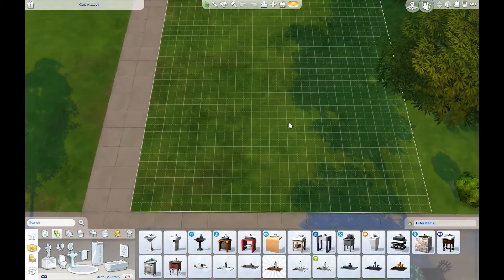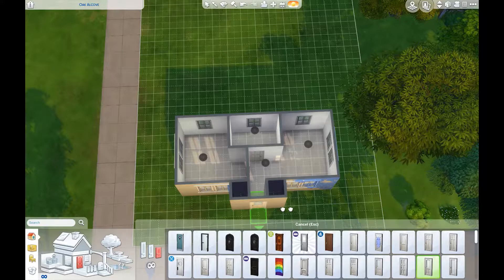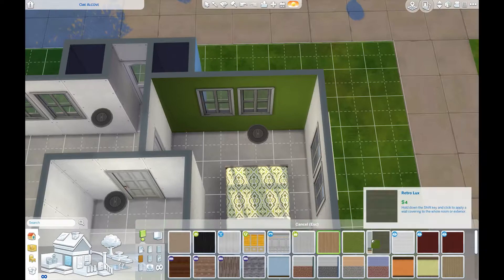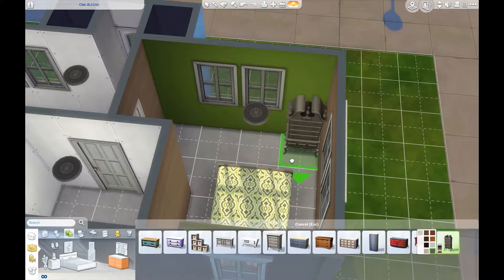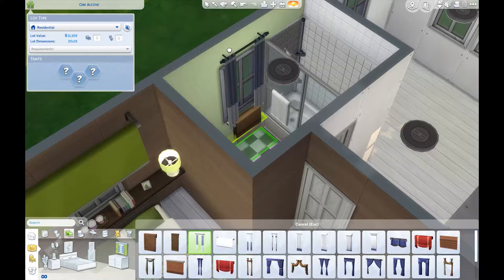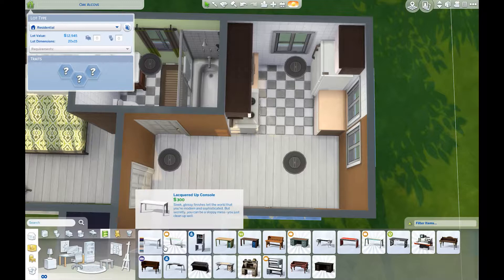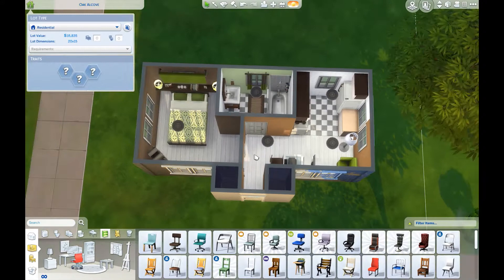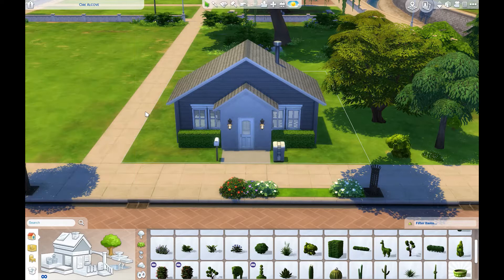The Sims 4 - Speed Build - Base Simple Starter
Small yet effective build for a couple or a single sim. Under $20,000

This house is available on the gallery.